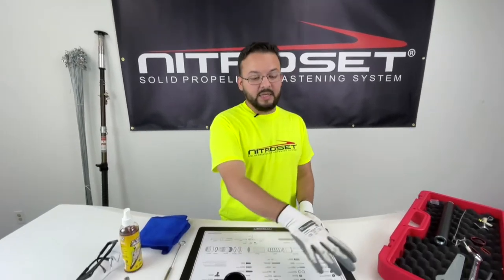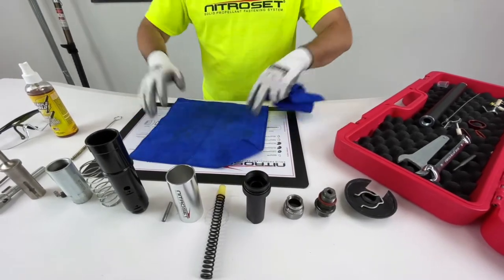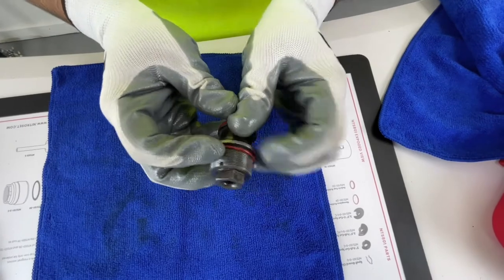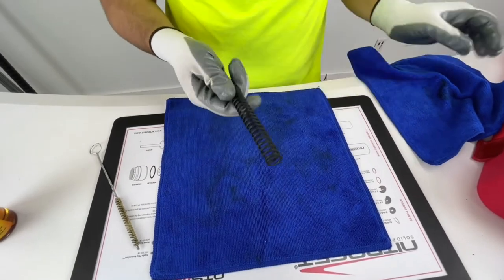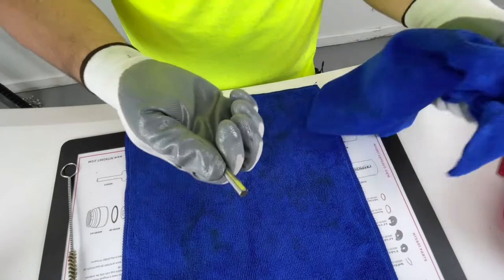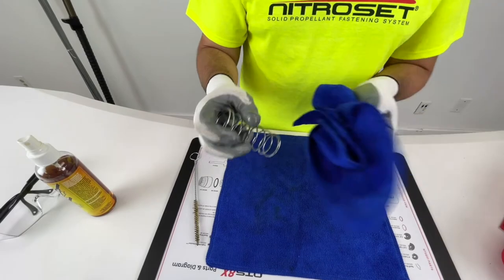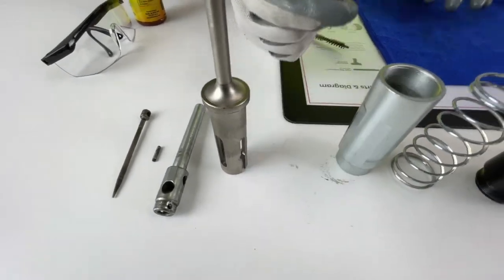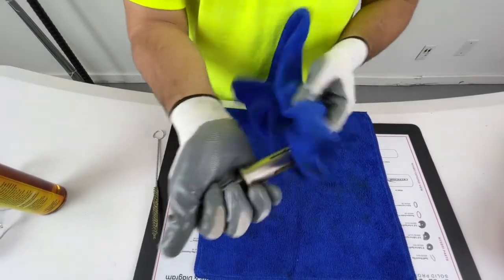Nitroset NTS801 Cleaning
Detailed instructions on how to clean Nitroset NTS801 tool.